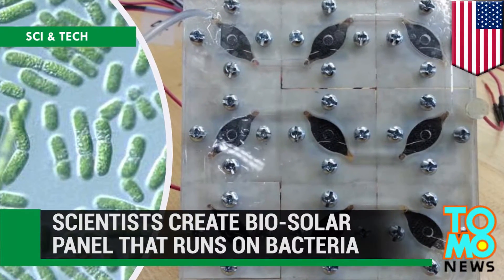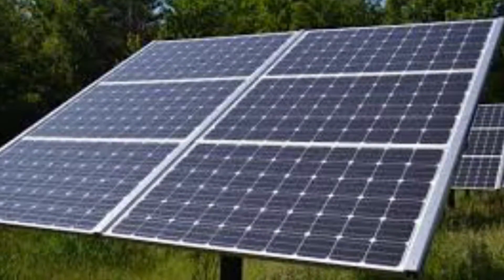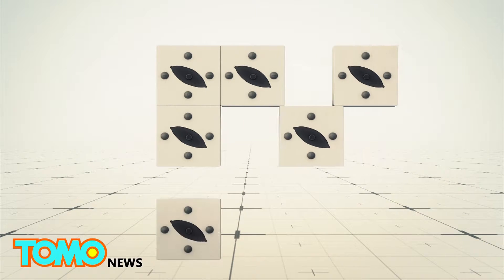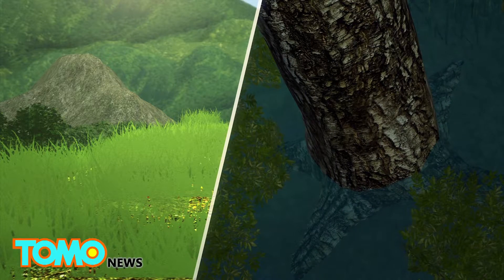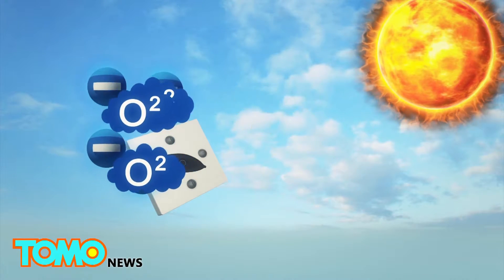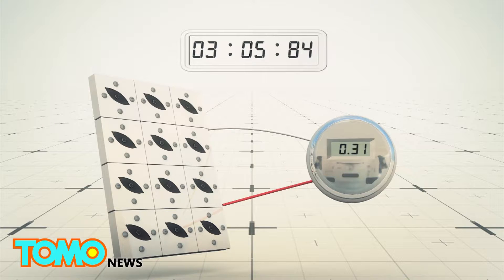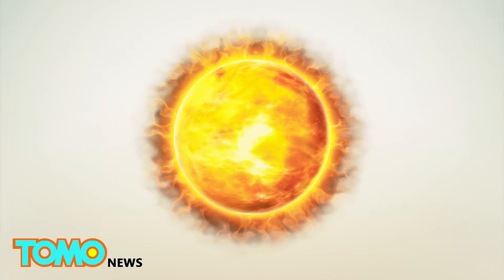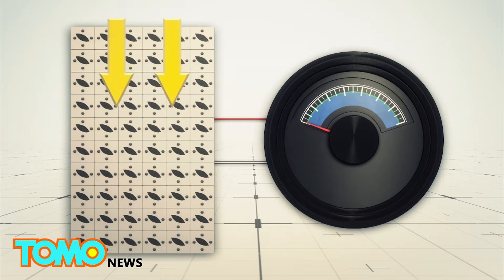First bio-solar panel to run on bacteria creates clean and sustainable energy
BINGHAMTON, NEW YORK — Researchers at Binghamton University have come up with an interesting way to harness energy, using a resource we have far too much of — bacteria.

Science Daily reports that to harness power from bacteria, scientists arranged nine bio-solar cells in a 3-by-3 pattern to form a scalable and stackable panel.

The cells use cyanobacteria, which can be found in aquatic and terrestrial habitats, as a source of clean and sustainable energy.

In the daytime, light energy absorbed by the panel causes oxygen and electrons to be released through photosynthetic reactions. When conditions are darker and no sunlight is available, the bacteria’s respiratory activities produce electrons.

5.59 microwatts were generated in 12-hour day to night cycles over a total of 60 hours.

Solar panels using a 6-by-10 configuration produce about 200 watts at a given moment. The bio-solar cells, in the same pattern, will only generate 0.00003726 watts.

The technology is not the most efficient, but with further development, it has the potential to be a more reliable energy source. Once the panel becomes functional, it could power small, wireless systems in remote areas where frequent battery changes are impractical.

The findings were reported in the paper "Biopower generation in a microfluidic bio-solar panel” which was published in the journal Sensors and Actuators B: Chemical.